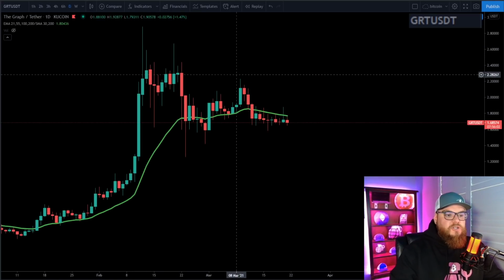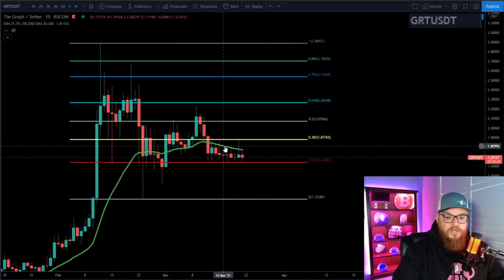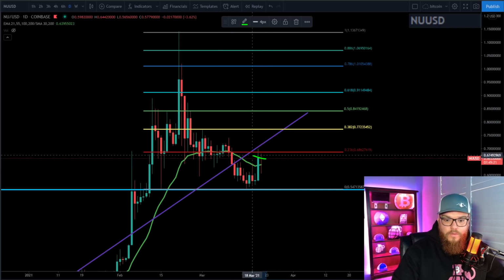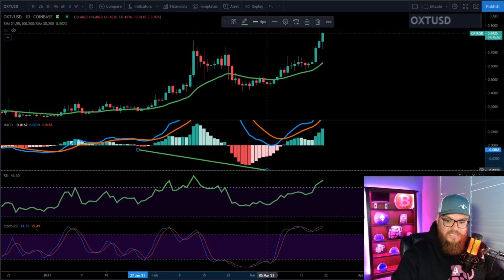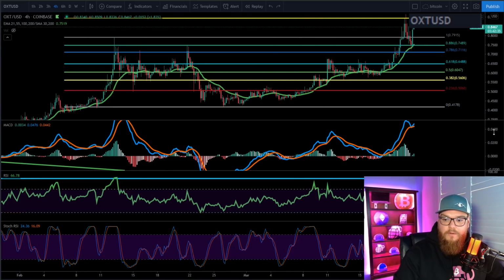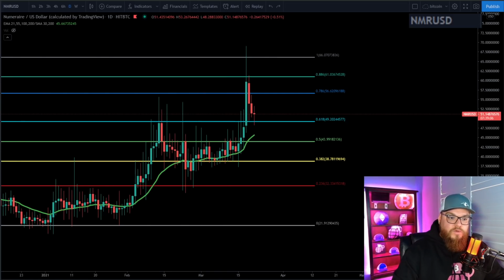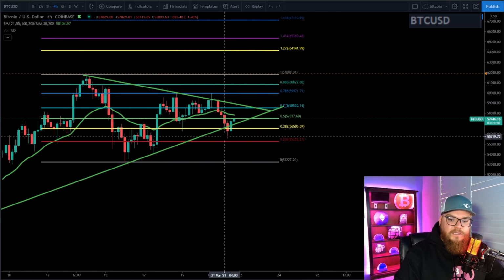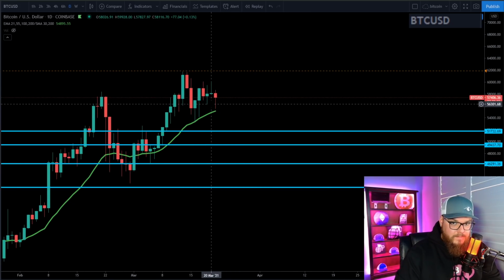GRT The Graph | NU NuCypher | OXT Orchid | NMR Numeraire | BTC Bitcoin | WOW!!!